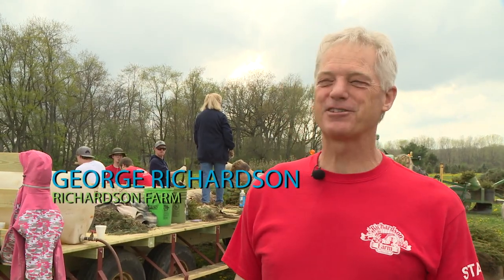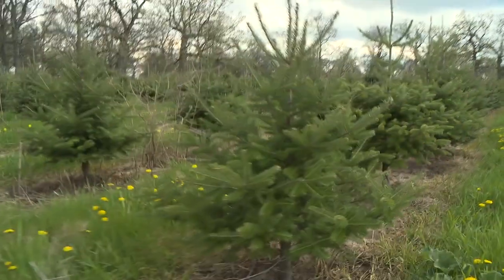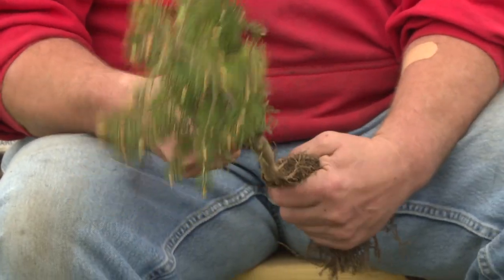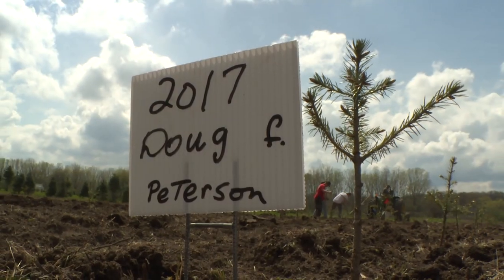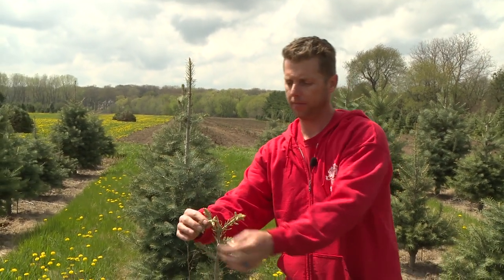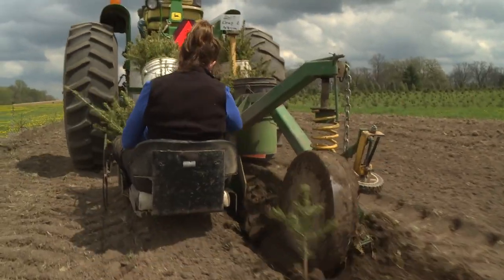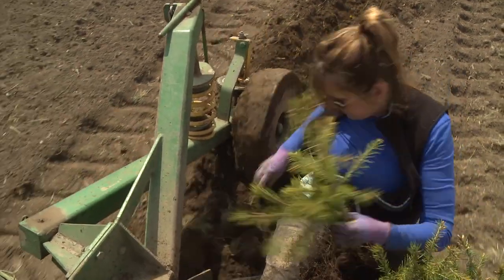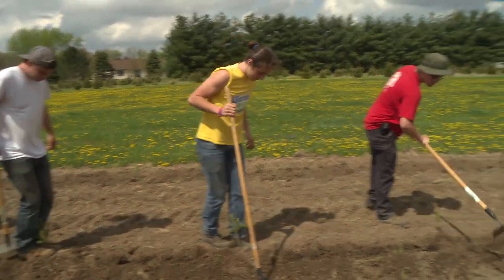Richardson Farm Christmas Tree Planting - Spring 2017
Richardson Farm in Spring Grove, Illinois has been growing Christmas trees for over 35 years. In the beginning, they planted about 1,000 trees per year. Now they're planting almost 10,000 per season! We caught up with them during their annual spring planting - check out what we learned.